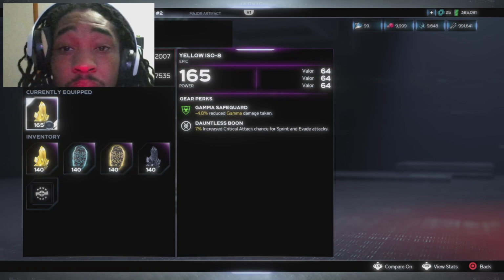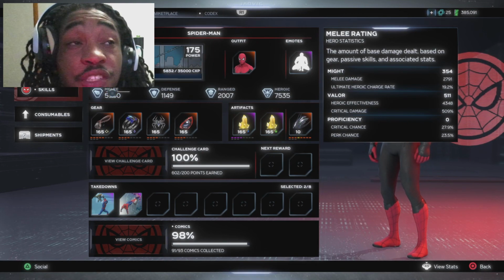Spectacular Spider-Man Build! BEST MELEE & HEROICS! Marvel Avengers